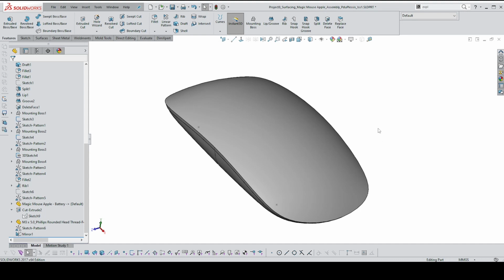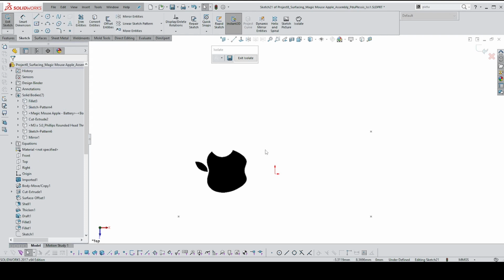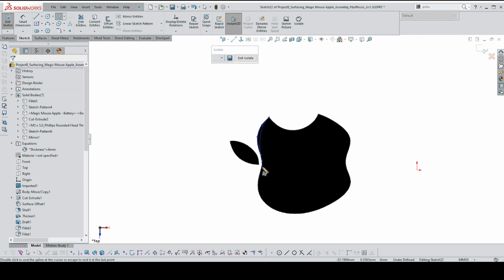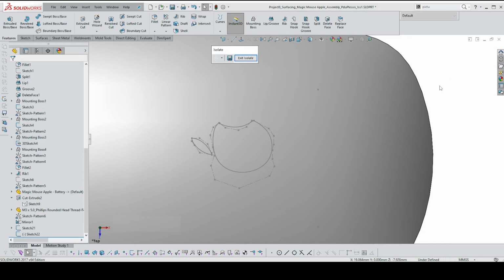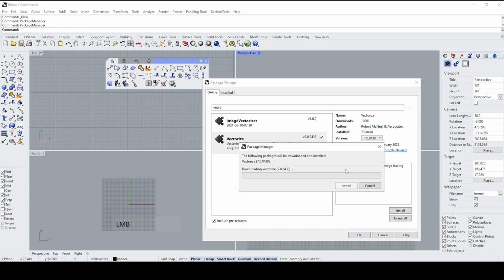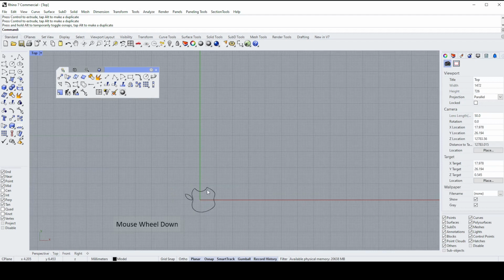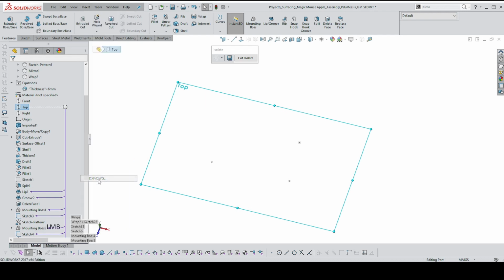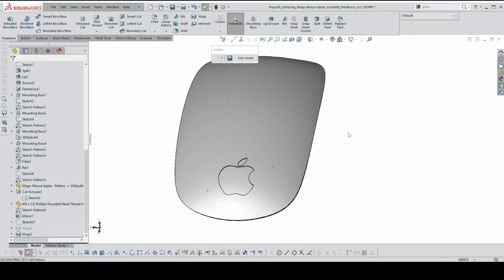Make it in Solidworks 14.2 - Wrap a debossed logo onto a surface. Part 3 of 3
In the final of this series, here's how to use the wrap command to add a debossed (sunken) logo onto a surface.  I show two avenues for getting the vector curves for your logo, the first in Soldiworks and the second in Rhino.